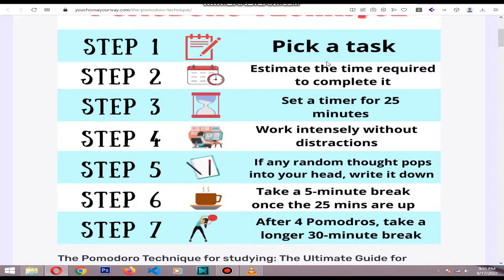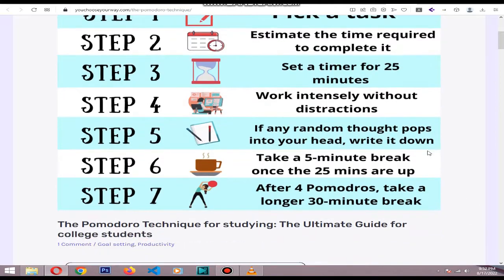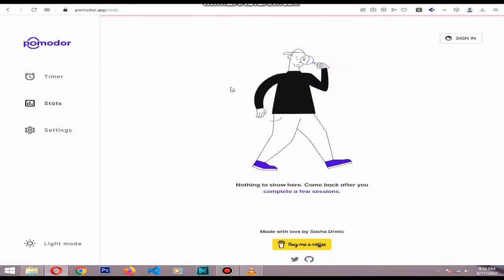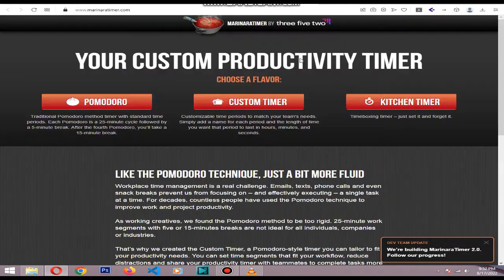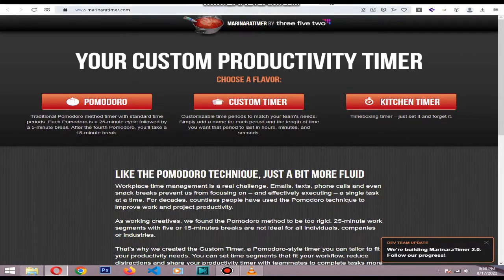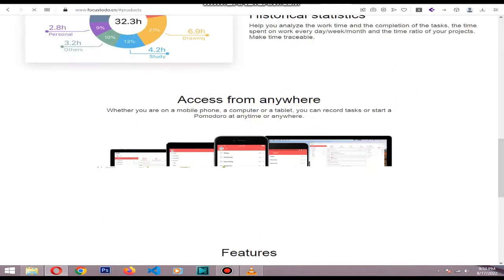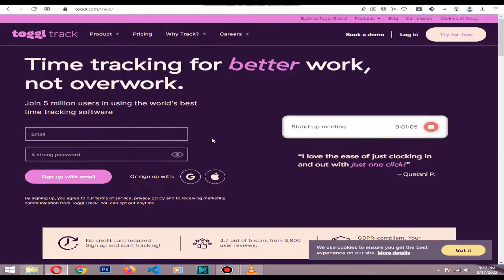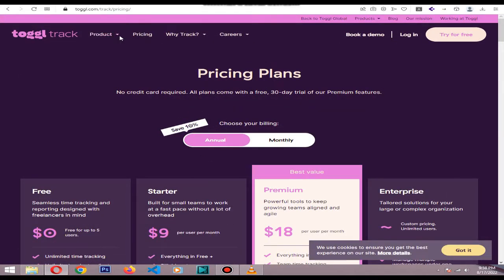Best Pomodoro Apps 2022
In this video i will describe best pomodoro apps in 2022

Pomodoro technique will help you manage your time and let you focus on any task you're doing. It's a time management method based on 25-minute time of focused work broken by 5 minute breaks and 15-to-30 minute breaks after four work periods.

0:00 start
0:10 what is pomodoro technique
0:50 best pomodoro web apps
1:40 best pomodoro app for android and ios
2:08 best pomodoro app for windows and mac